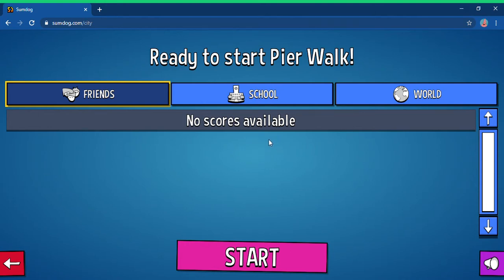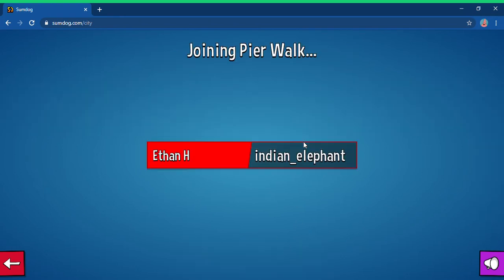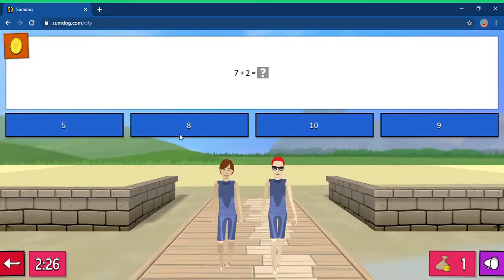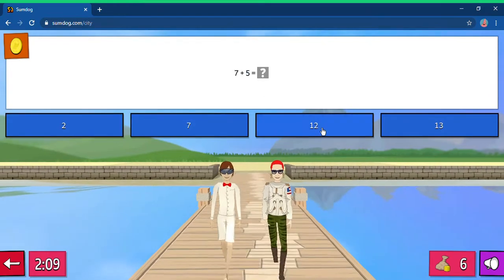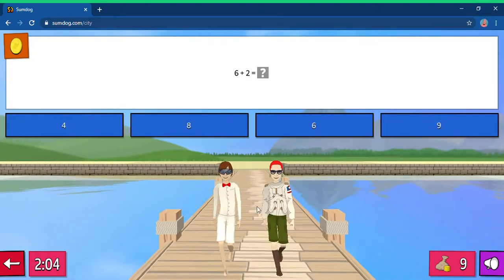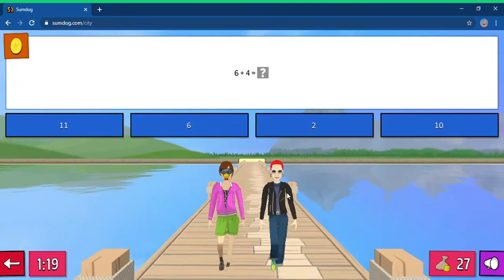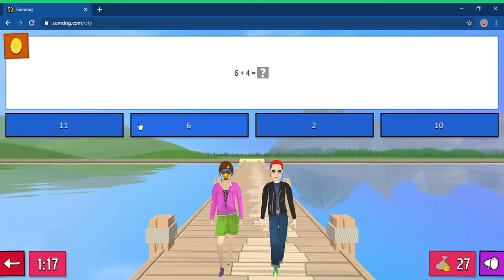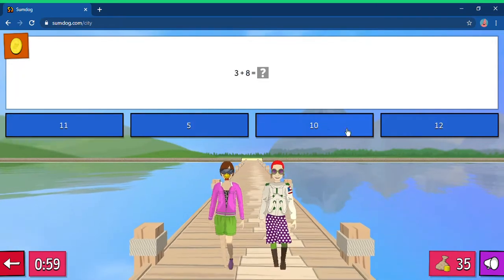Sumdog Walkthrough 5 how to MASTER pier walk!